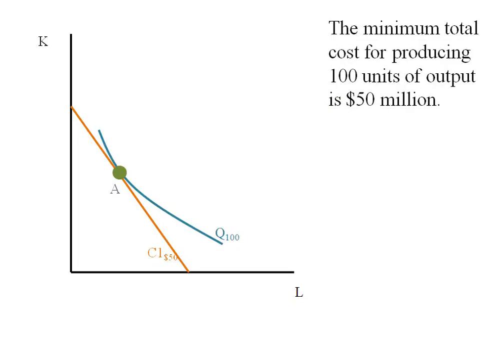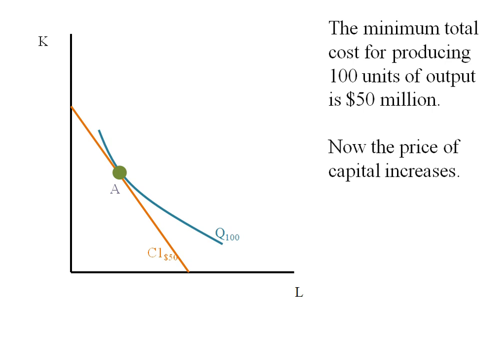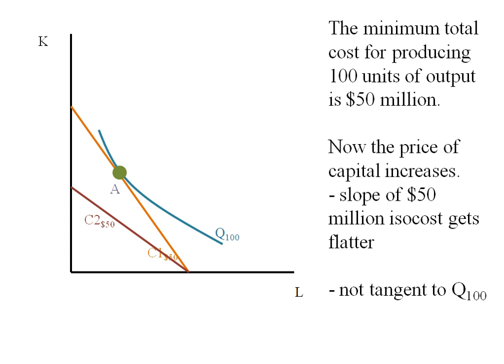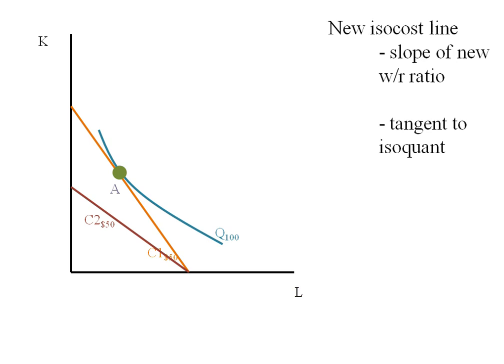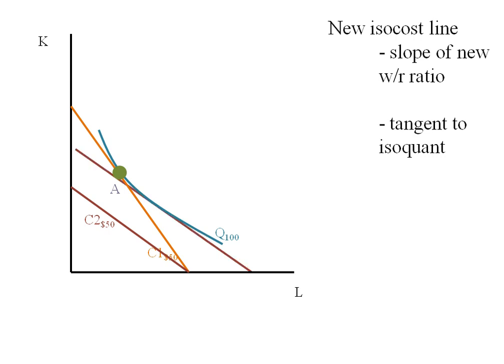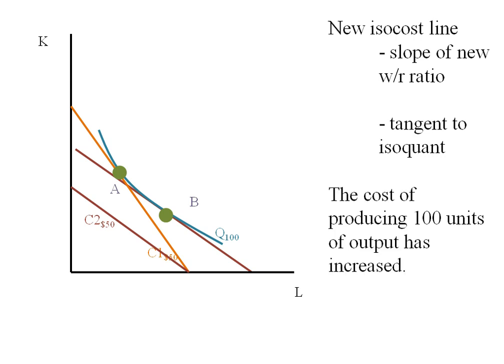Econ - Total Cost and an Input price change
Total Cost and the change of an input price